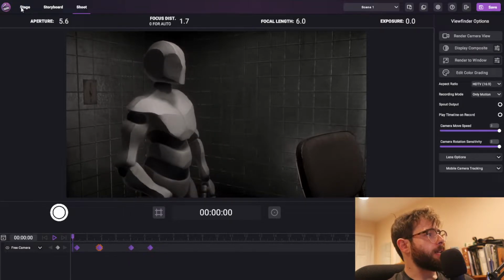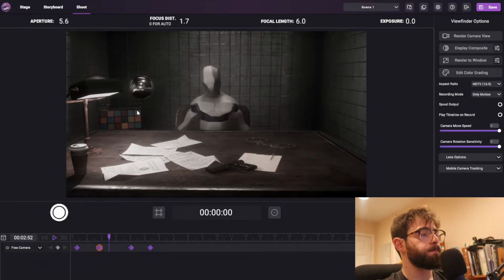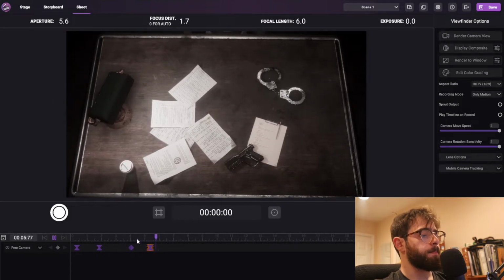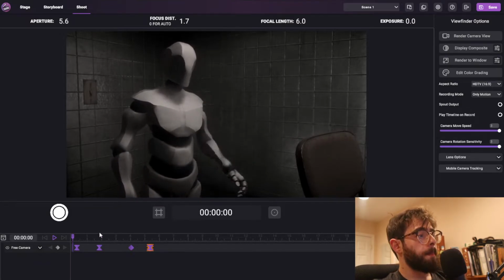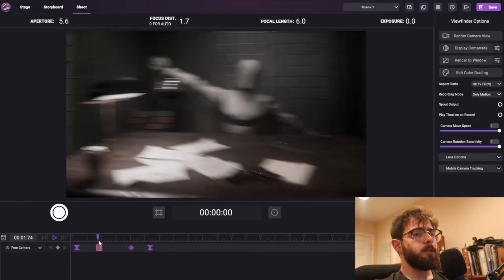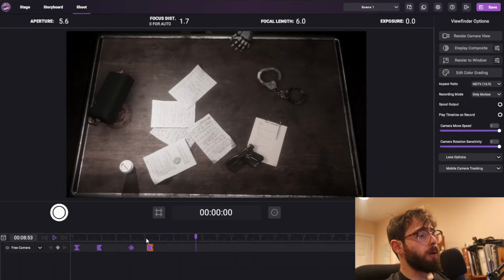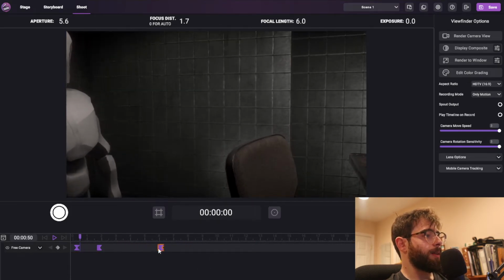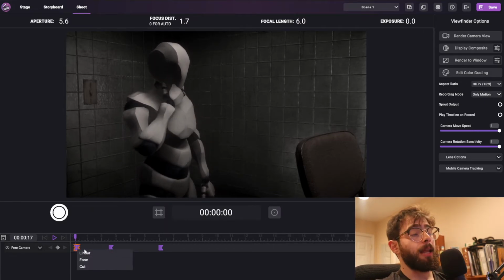Cutting to Keyframes | SceneForge 0.6.46